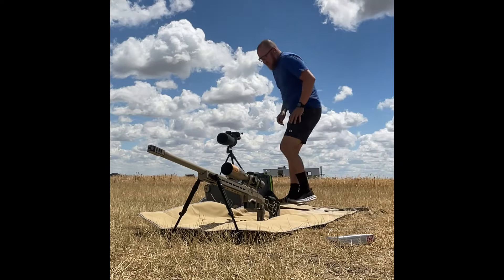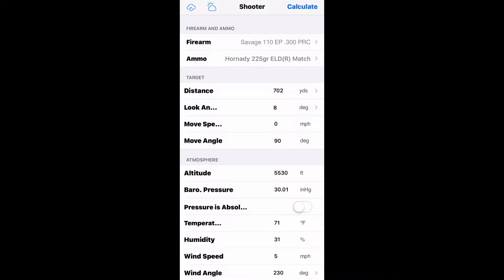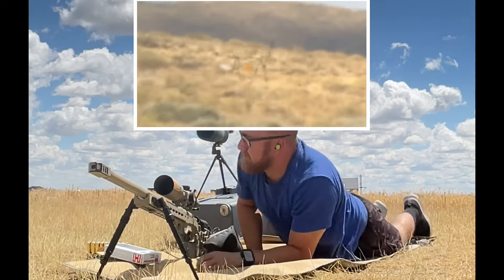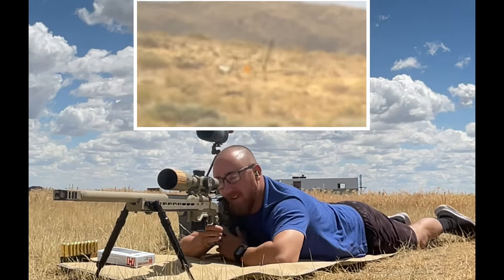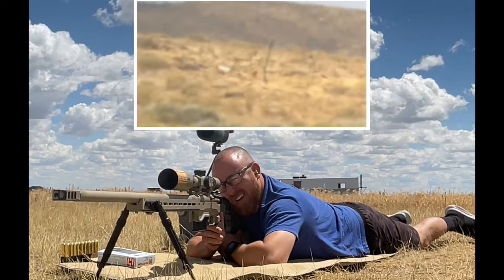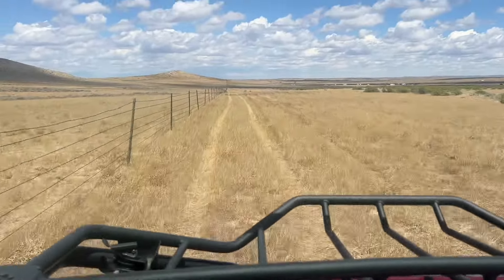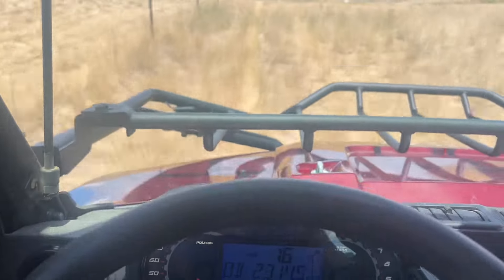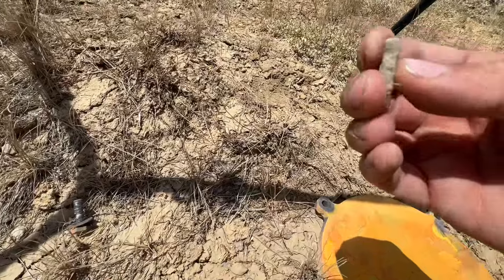300 PRC at 702 Yards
Savage 110 Elite Precision @ 702 yard eight inch target. Shoutout to Mountains, Mullets, Merica.